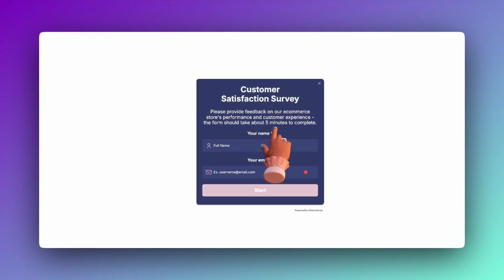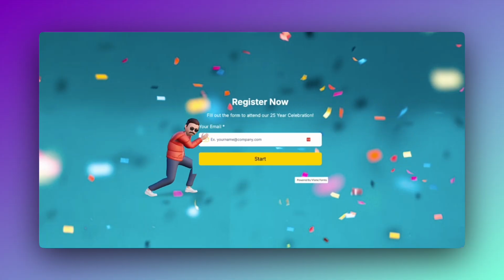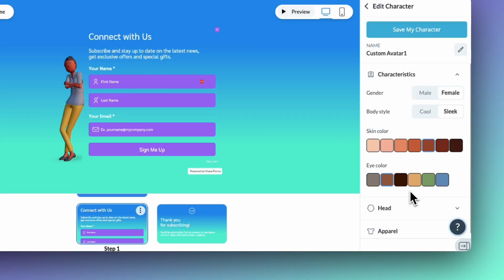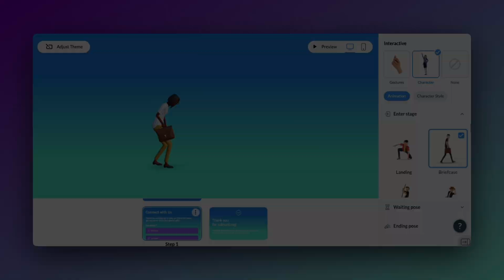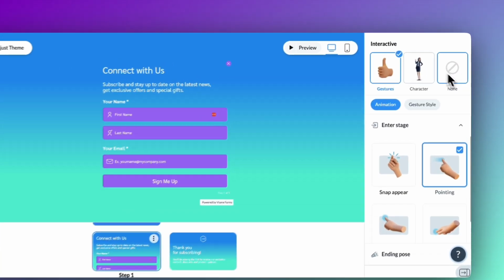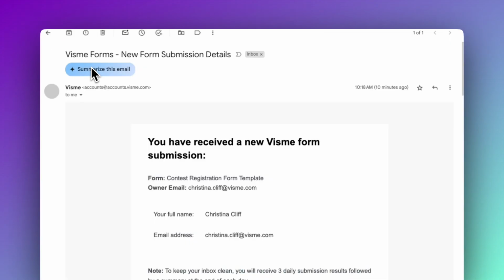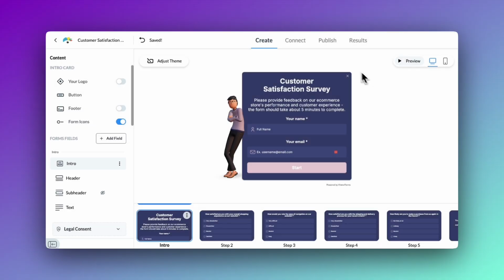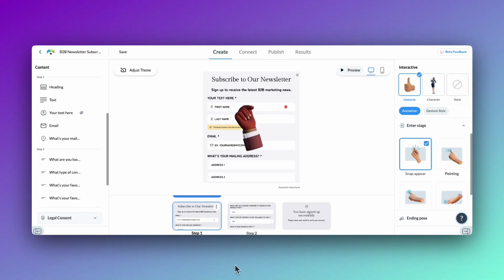How to Make Interactive Forms with Visme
This video showcases Visme's interactive forms, allowing users to create, embed, and track responses all in one platform.

With unique animations and versatile use cases like surveys and lead capture, it helps streamline workflows and enhance engagement.